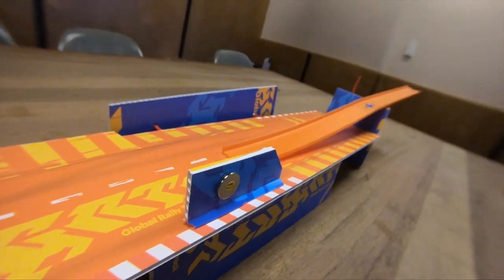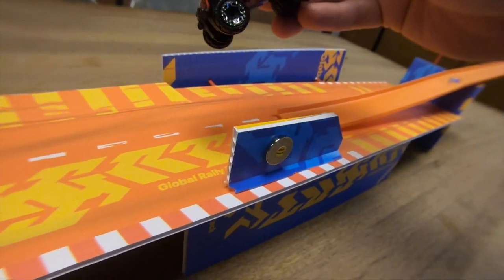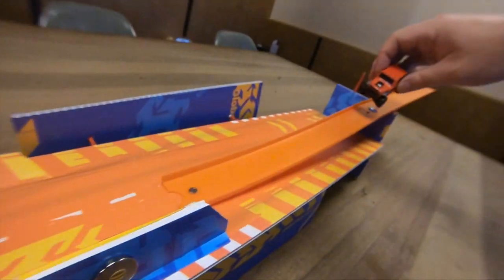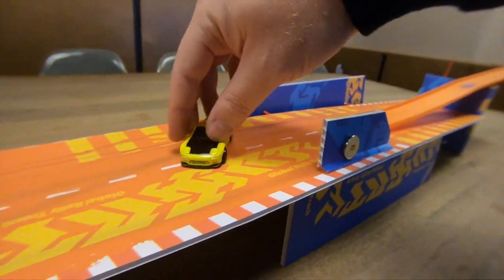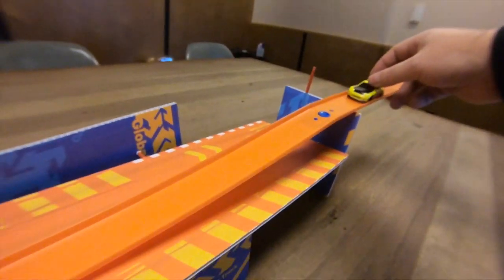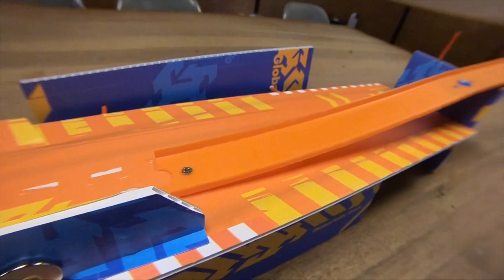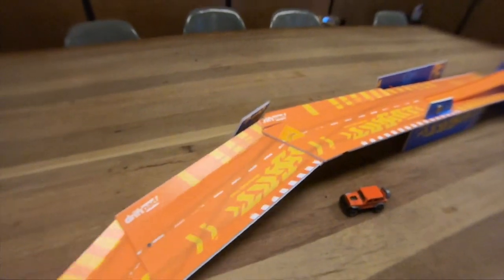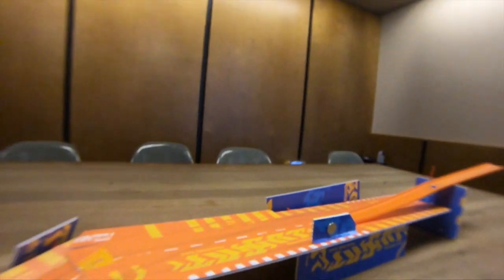Hot Wheels and Driftpad and Magnets, oh my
Demonstration of neodymium magnets attached to Driftpad track and Hot Wheels cars to affect the car's movements.